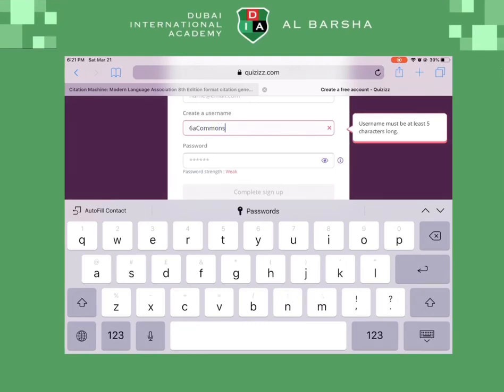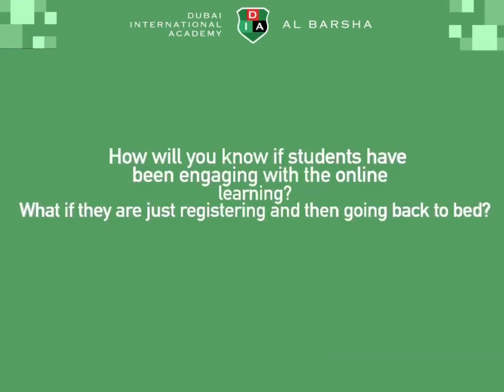Remote Learning for Secondary Students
Guidance on our plans for remote learning